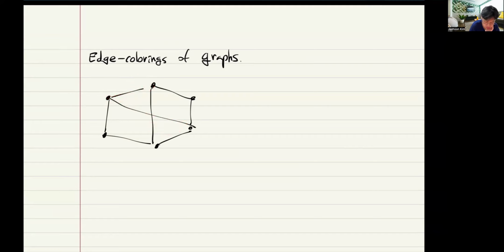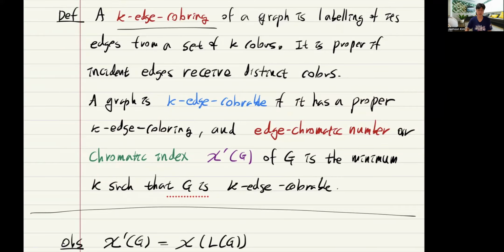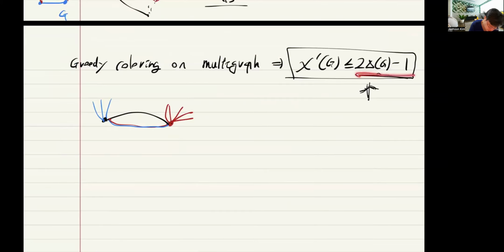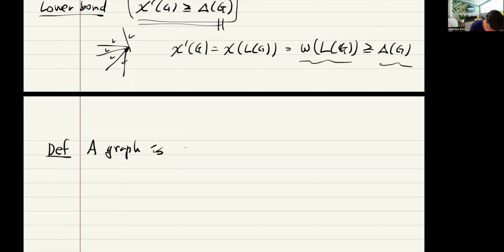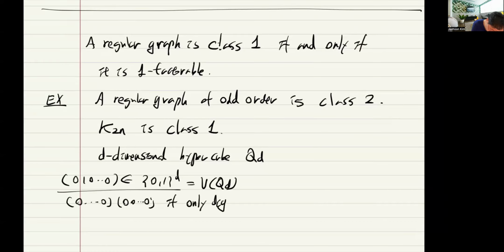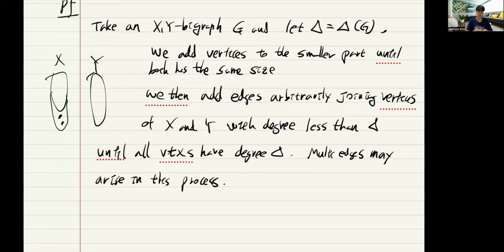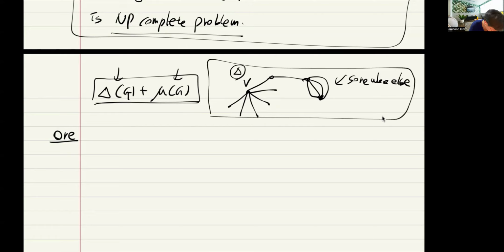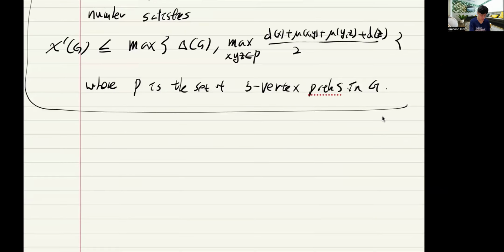Graph theory at KAIST 6-6 Edge coloring of graphs